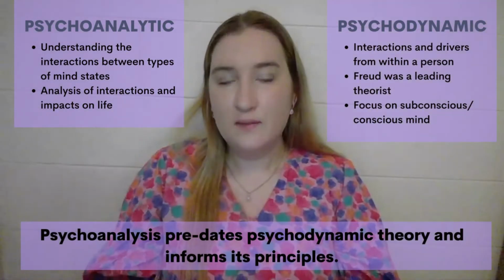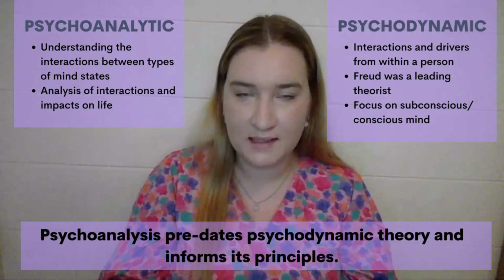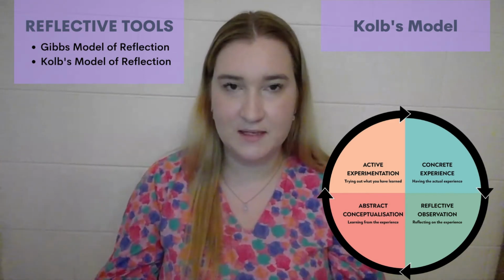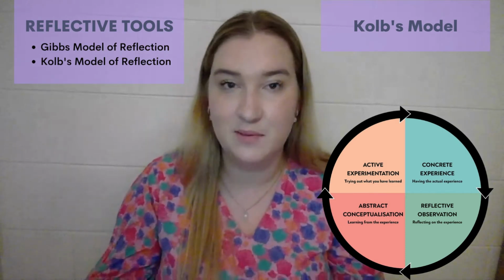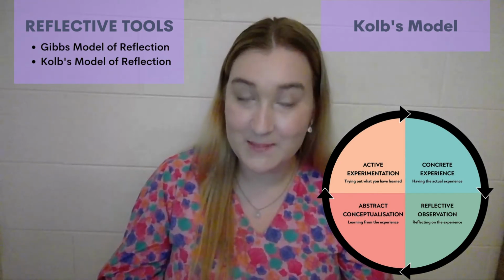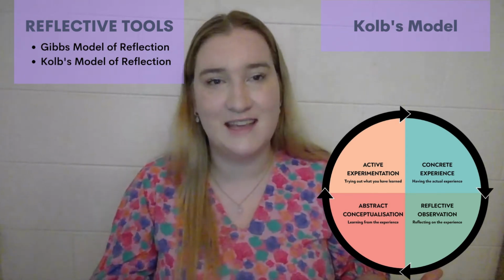Social Work Theory into Practice | FigJam Social Work Services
If you're like me, you want your social work practice to be based on sound theoretical principles. But how do we actually put those principles into practice? In this video, we'll discuss how to use theory into practice to improve your social work skills. We'll also look at some reflective tools that can help you integrate theory into your daily work.

Theory into practice is important for social workers because it helps them to apply their knowledge in a real-world setting. It also allows them to reflect on their own practice and make changes as needed. Theory into practice is a process that involves translating theoretical concepts into practical applications. It can be done in a number of ways, including through research, case studies and supervisory meetings.

BOOK REC'S:
-Psych101 by Paul Kleinman
-The Body Keeps the Score by Bessel van der Kolk
-The Whole Brain Child by Dan Siegel
-The Power of Vulnerability by Brenee Brown

To see our course catalogue and current courses we have available, click this
To browse the professional blog for tips and tricks,

About Me:
I am a qualified Teacher, Social Worker and Scientist. As a result, I am passionate about evidence-based, holistic growth both as a professional and an individual.
Working from a framework of human rights and social justice, I believe that my clients and colleagues are the experts in their own journey. Over the years, I have been able to work with extraordinary practitioners who share my passion for quality service. FigJam Social Work Services aims to put our clients and colleagues at the centre of our practice and bring you a variety of therapeutic tools to either access for yourself or to use with your own clients.
I am very excited to share with you the powerful lessons, inspiring messages and reconnect to the fun of learning and growing in new spaces.
I look forward to seeing and hearing about your successes with our trainings, resources and support and am always open for feedback! Get in touch via our website or check us out on LinkedIn.